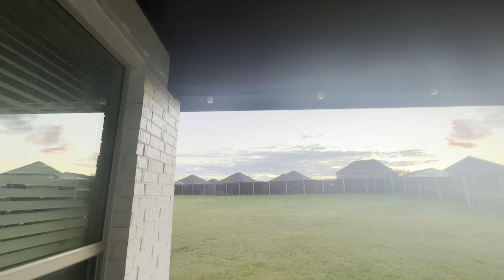My Thoughts on Outdoor Patio String Lights After 2 Years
Outdoor Patio String Lights After 2 Years review.

👇🏾 Find this deal and more below. 👇🏾